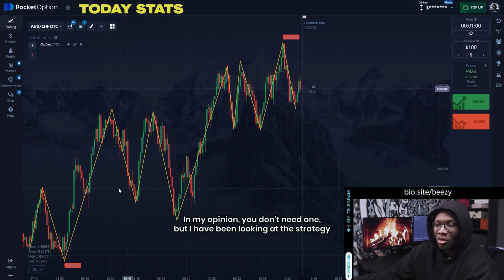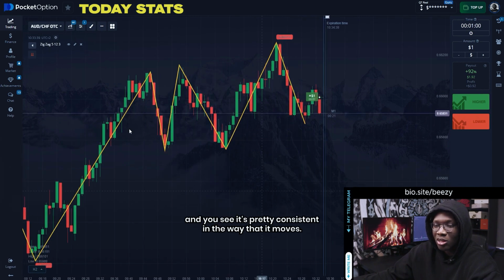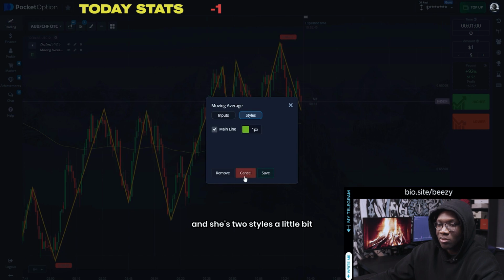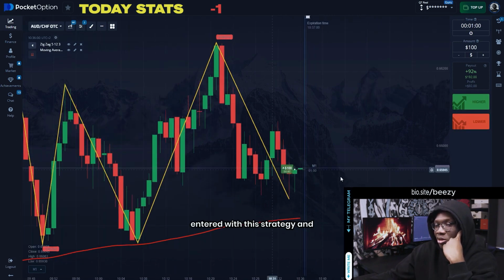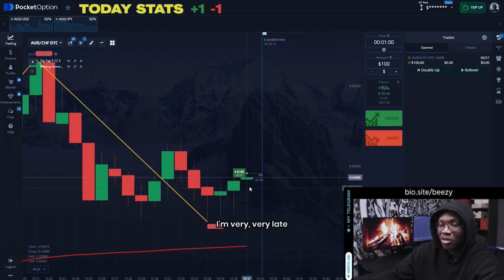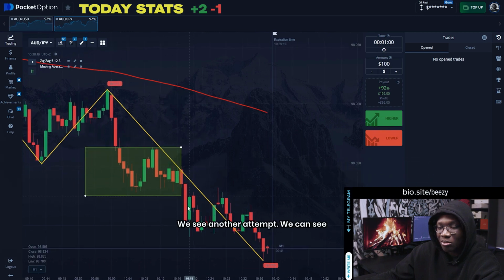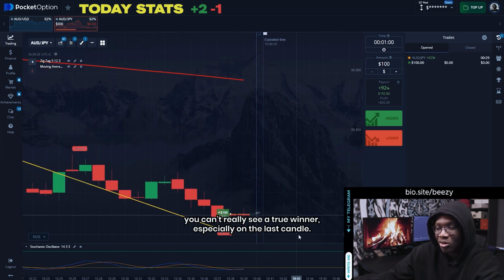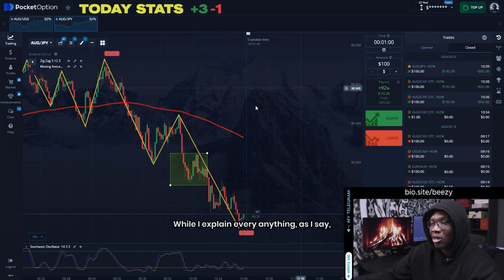Easy Pocket Option Scalping Strategy + Testing Zigzag Trading Strategy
Yo gang, it's Beezy back with another trade video!

Today I'll be delving into a really,really important aspect of training that I've really been looking for a way to make happen on Youtube. And finally, I'm able to do it by taking other people's strategy and trying to improve it.

bio.site/beezy

pocket option
pocket options
live trading
trading strategy
pocket option trade strategy
binaryoptions